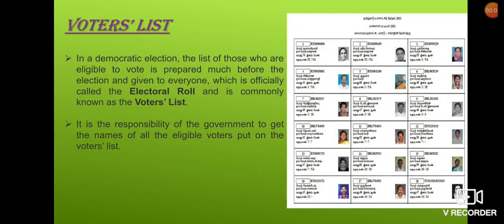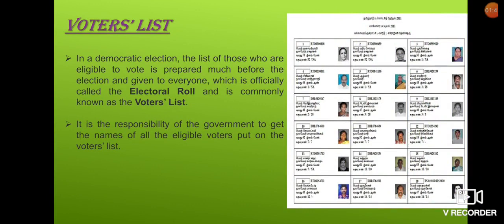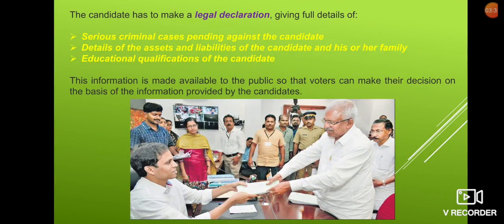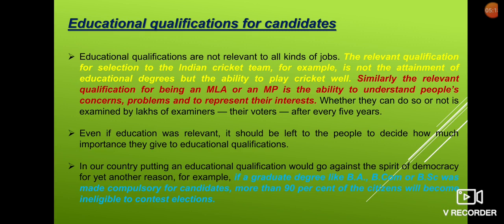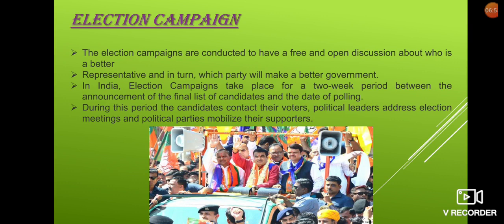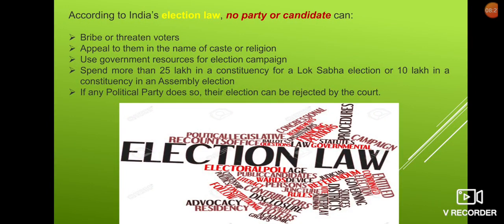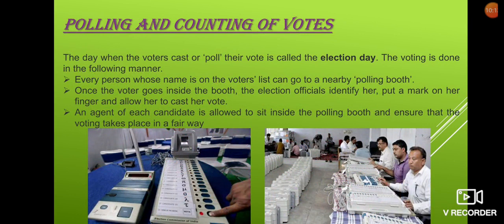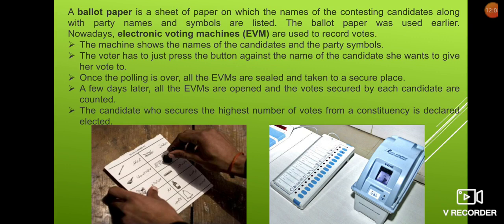Class 9 (political science)(Electoral politics)(part-2)